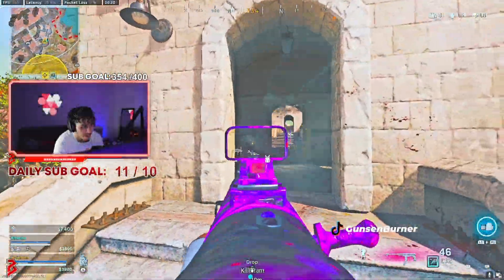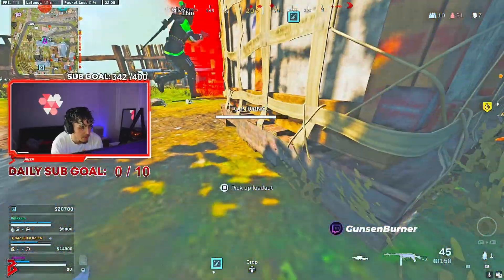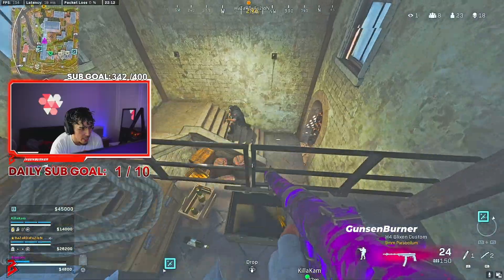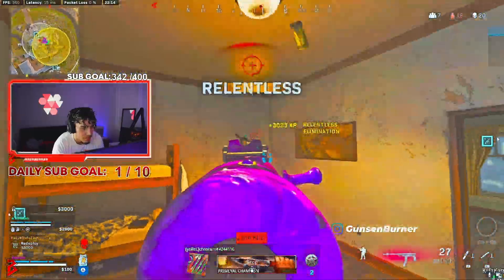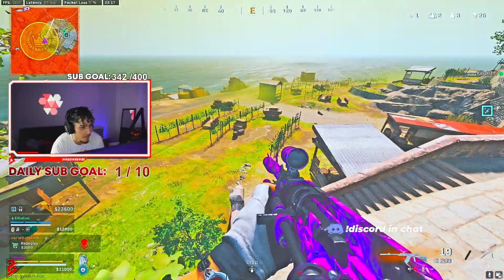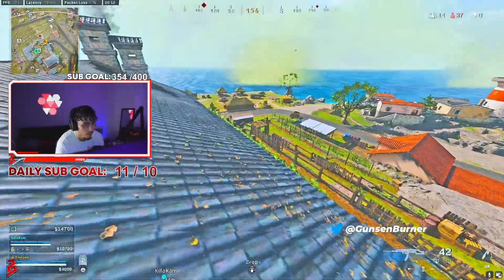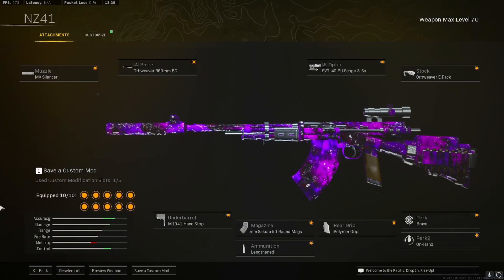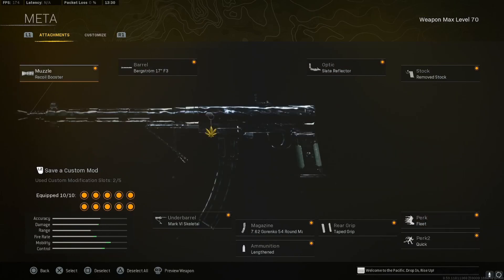using the BEST Loadout on Fortune's Keep! (Fortune's Keep Gameplay)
I used the #1 Best Loadout on Fortune's Keep

00:00 Intro
00:59 Meta Loadout Gameplay #1
06:56 Meta Loadout Gameplay #2
13:49 Meta Loadout Class

Using the Best Meta loadout on Fortune's Keep for Warzone